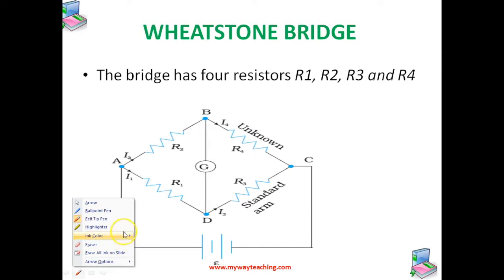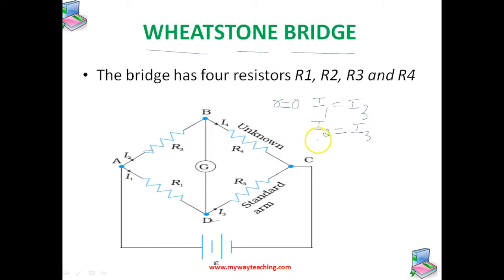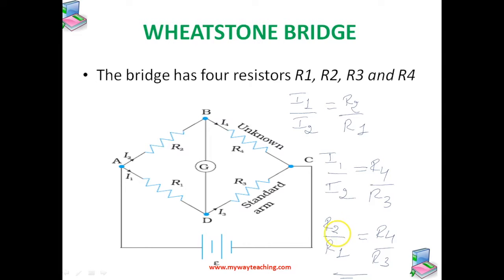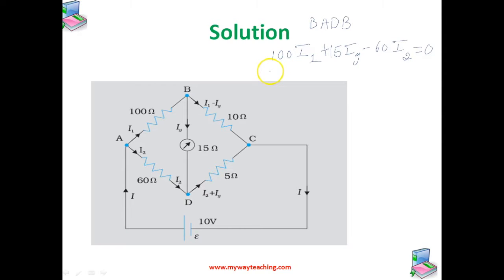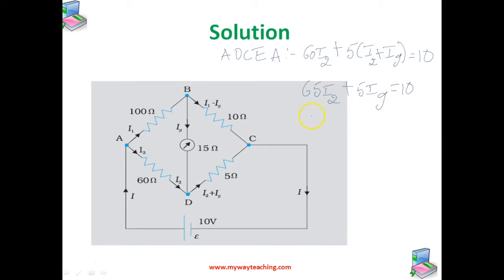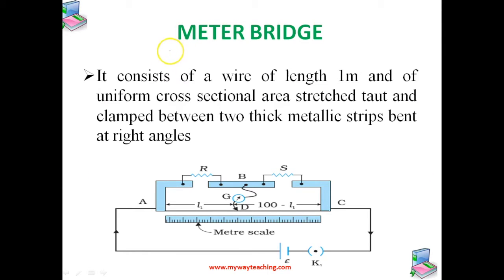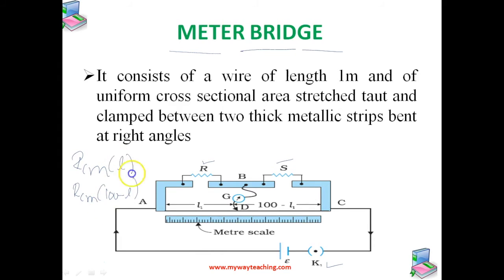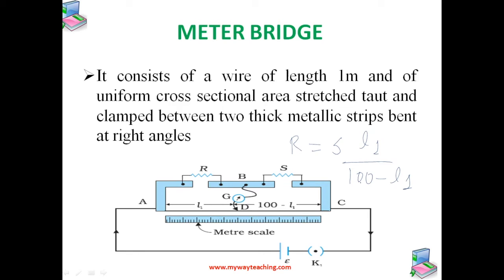Physics Class 12 Chapter 3 Part 12|CURRENT ELECTRICITY